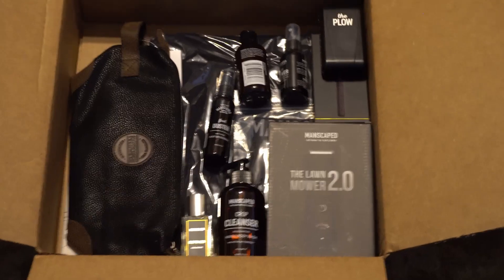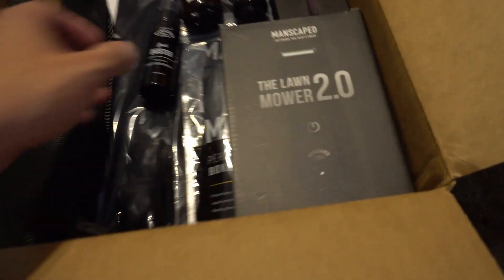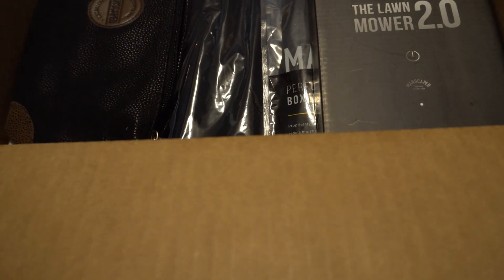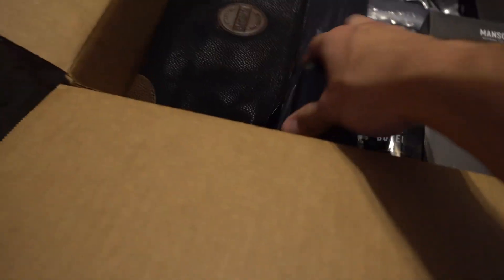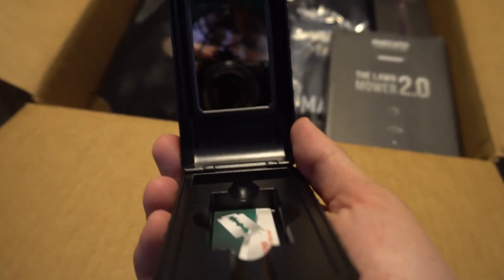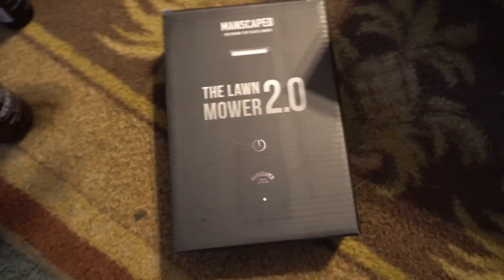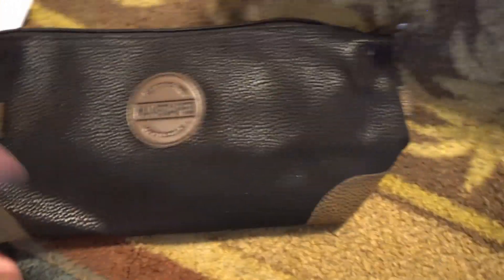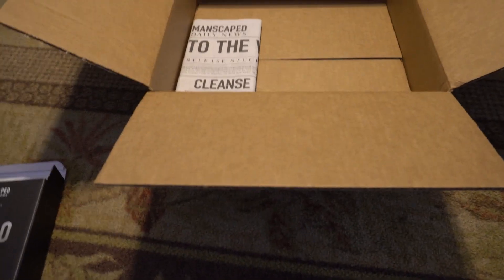Manscaped Product Box opening and First use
This is a video on manscaped products they sent me as a partner.

TubeBuddy: I use Tubebuddy to help with my video tags and suggestions for video tags. If you are a YouTube Creator check it out its awsome